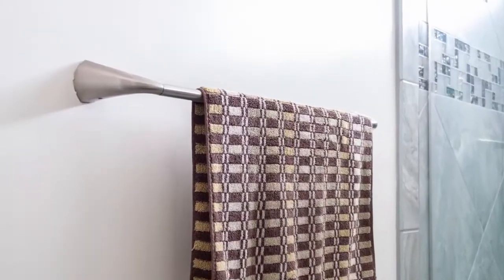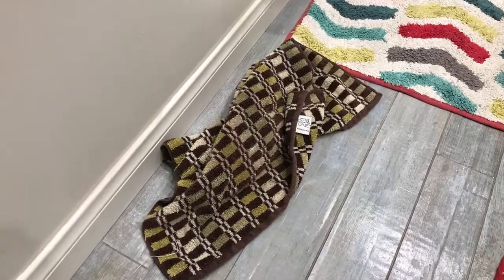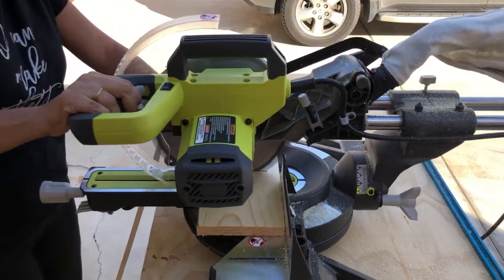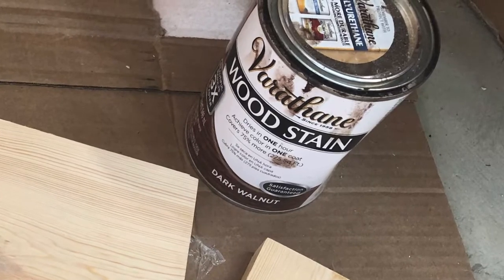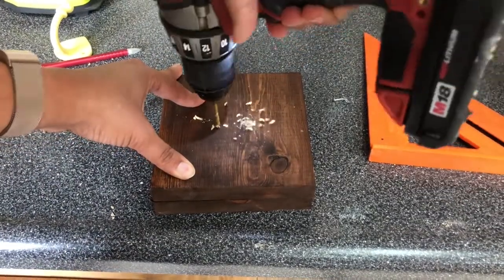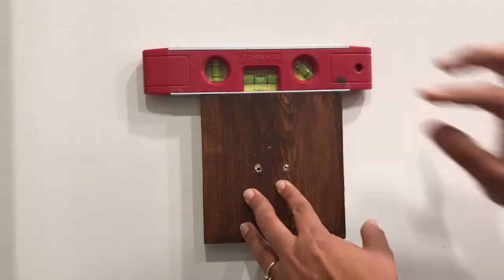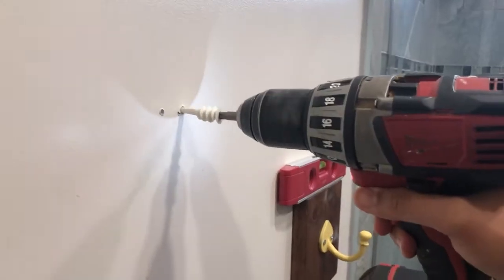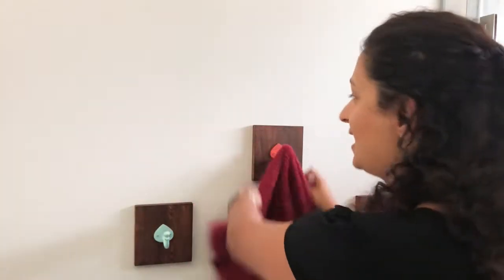DIY Bathroom Hooks - Easy 15 minute Upgrade Idea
How to replace a bathroom towel bar with cute hooks. These hooks make any bathroom more functional and also make it pretty!

- Yellow spray paint
- Blue spray paint
- Coral spray paint
- Miter saw
- Orbital sander

👋 LET’S CONNECT! 👋